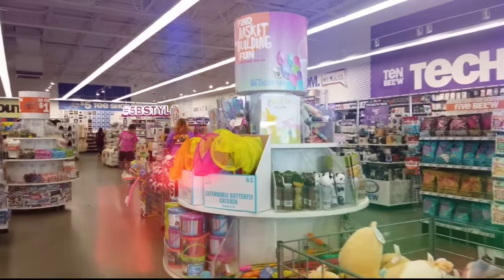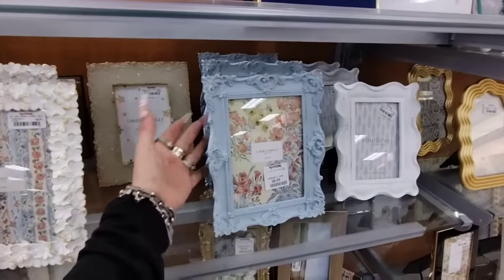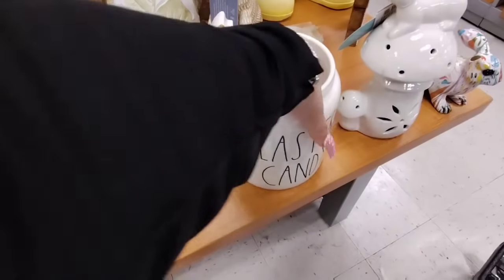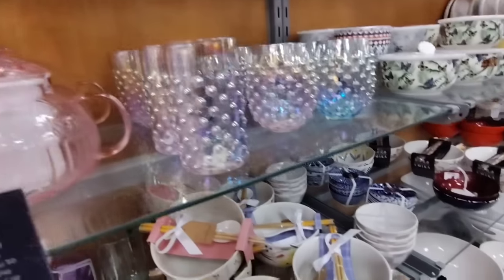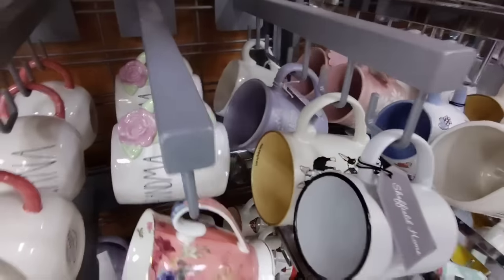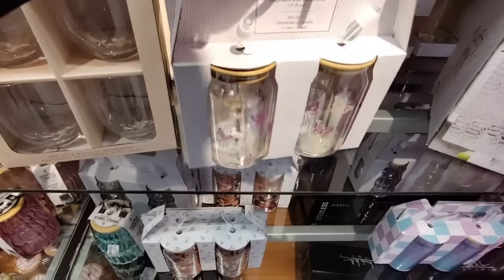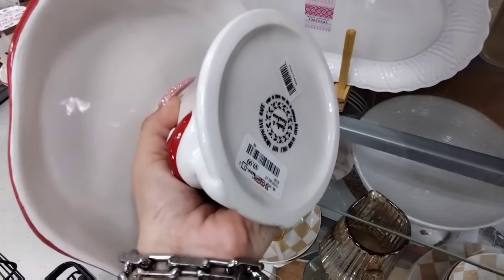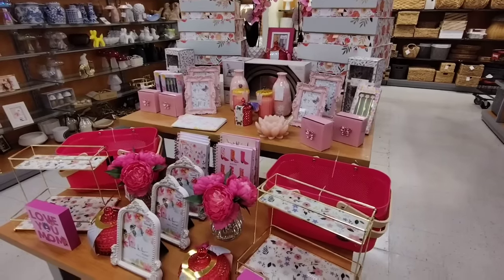🛒👑🔥All New Tjmaxx Spring Spectacular Shop With Me!! All New Beautiful Home Decor and More!!🛒👑🔥